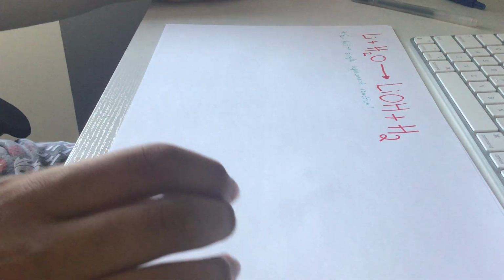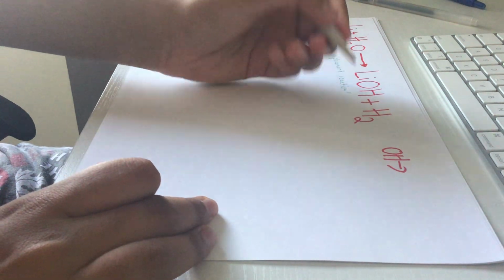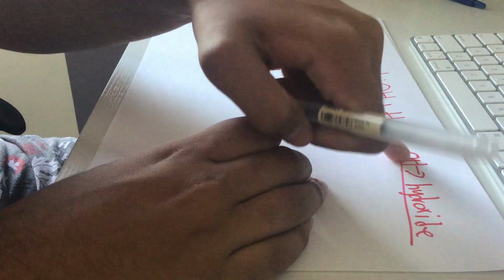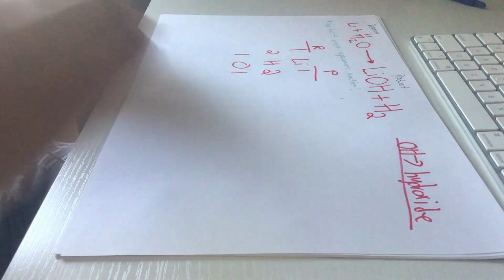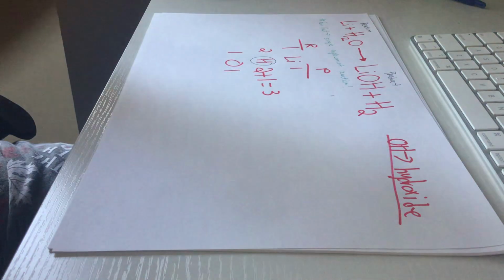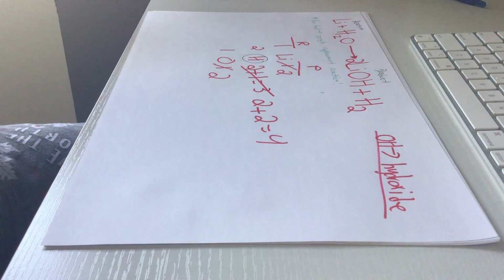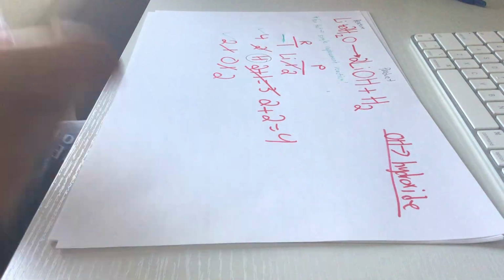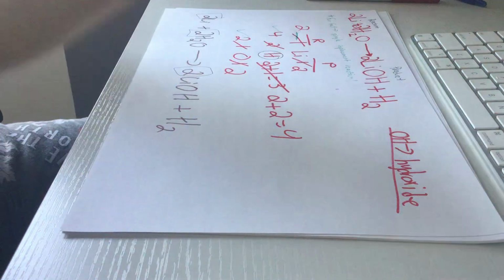Balance Li+H2O ⋗ LiOH + H2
balancing a single replacement reaction

leave any questions down below in the comment section

keep learning!